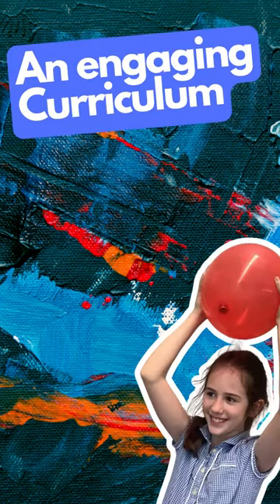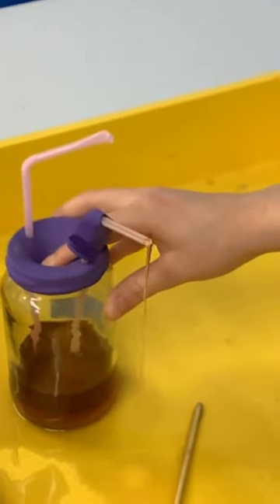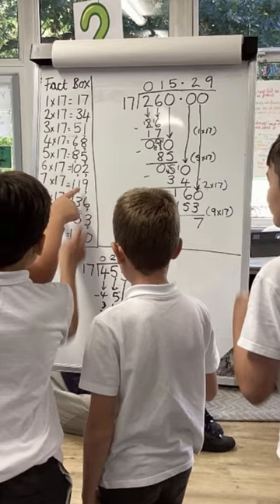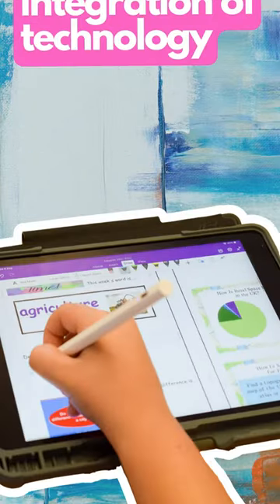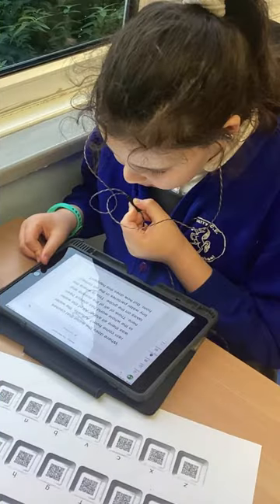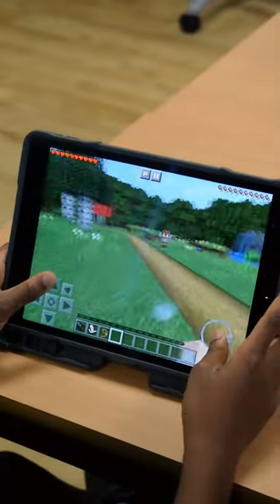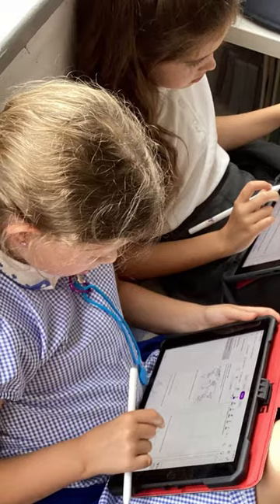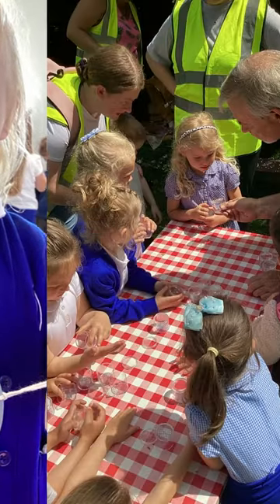Why Choose Sturry?